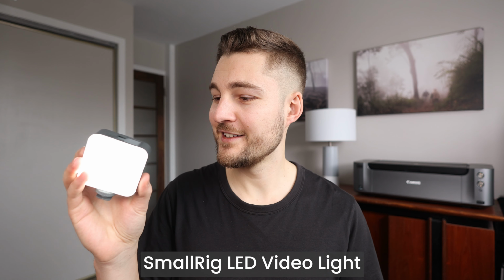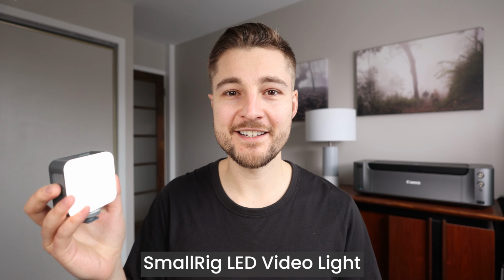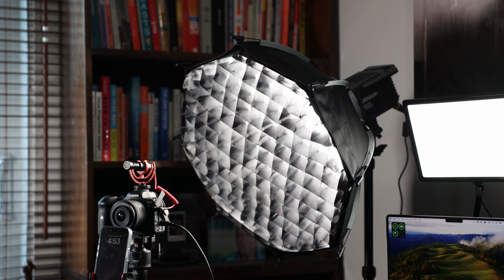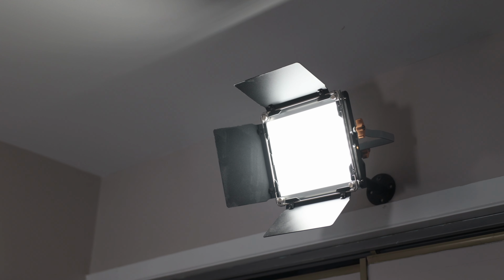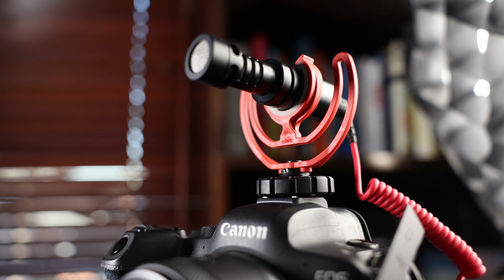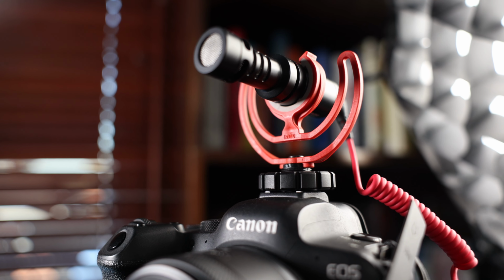Simple Tips to Film Better Videos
In this video, we'll delve into essential tips to enhance your video content creation process. Whether you're a beginner or looking to refine your skills, these straightforward strategies will elevate the quality of your videos.

Gear plays a crucial role in producing professional-looking content, and we'll discuss the three fundamental elements: lighting, camera, and sound. Learn how to optimize your lighting setup to create a visually appealing ambiance, capture crisp and clear footage with your camera, and ensure high-quality audio with the right sound equipment.

By mastering these key aspects, you'll have the foundation needed to produce engaging and polished videos that captivate your audience. Join us as we explore practical techniques to level up your video creation game and unlock your full potential as a content creator.